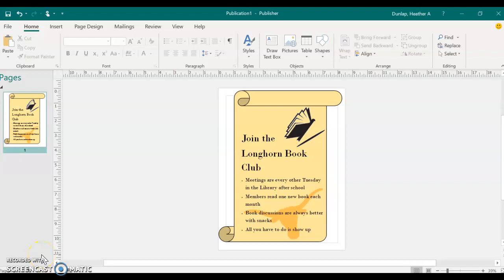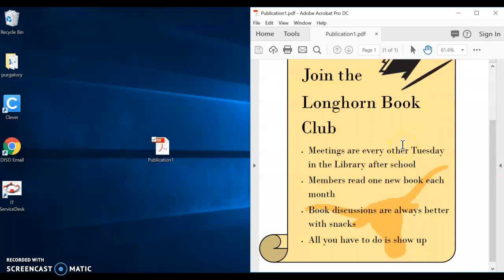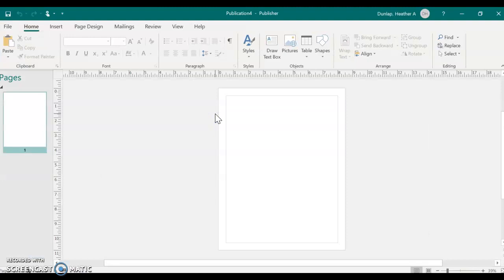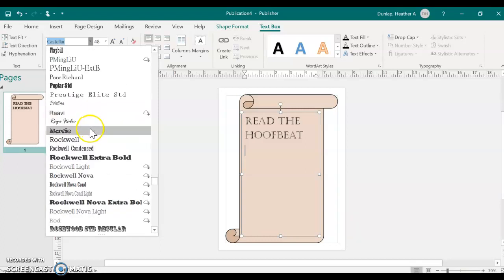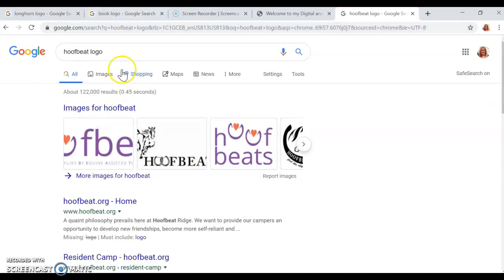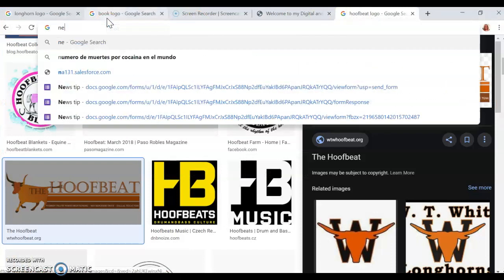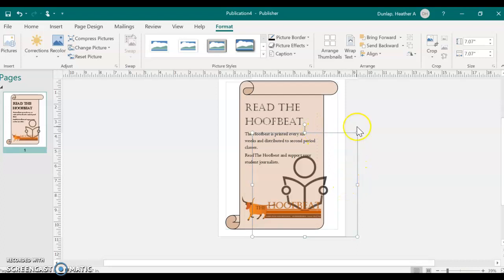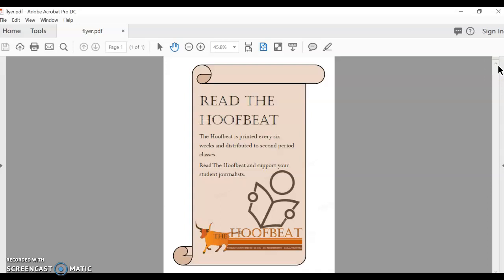flyer in publisher